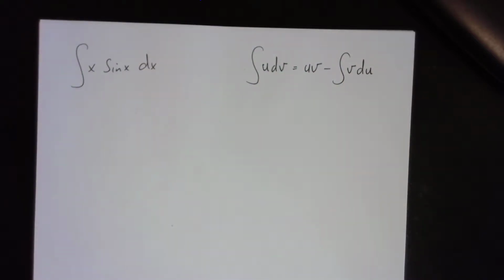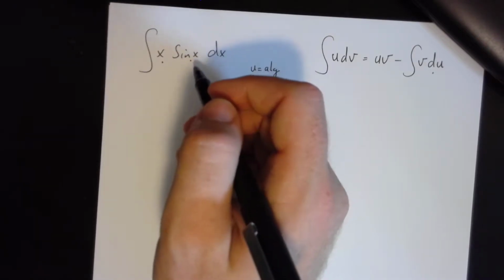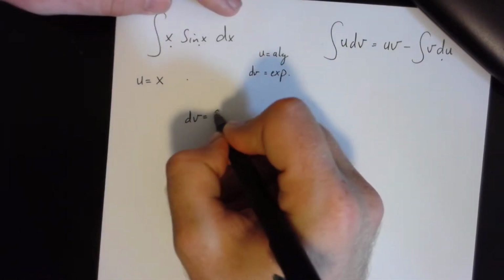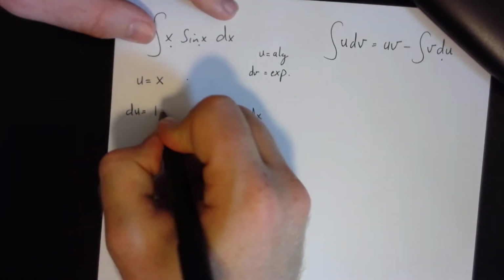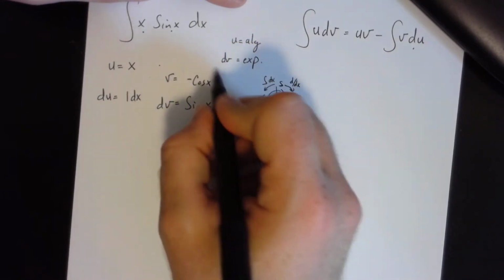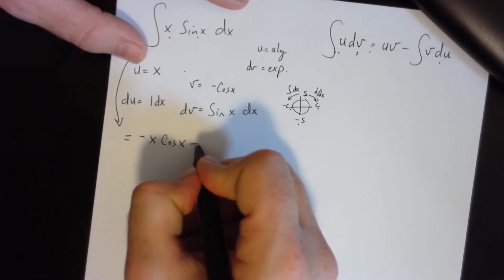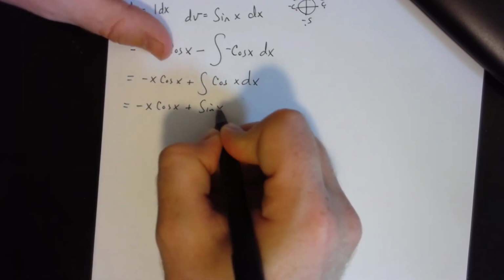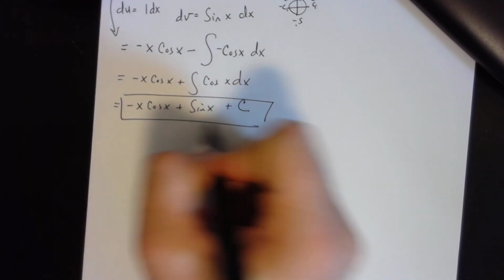2 MTH 264 V3 Int by parts Example 2